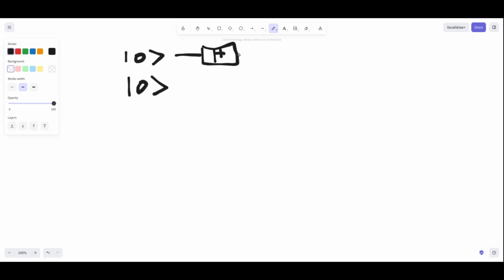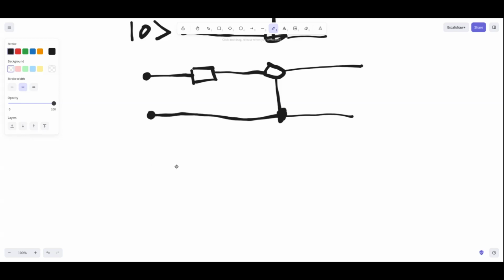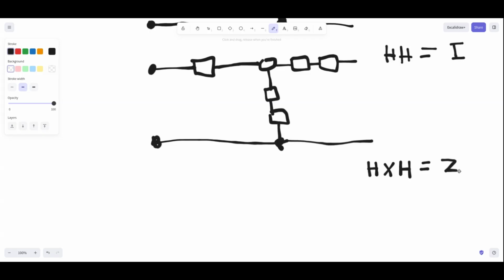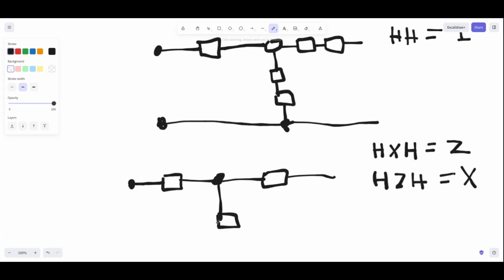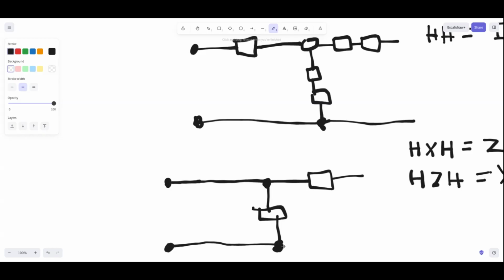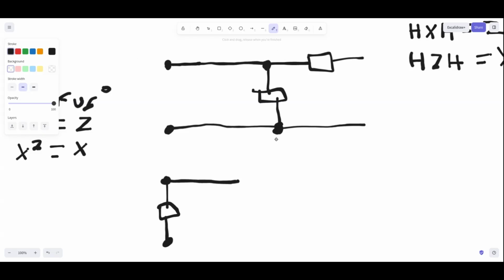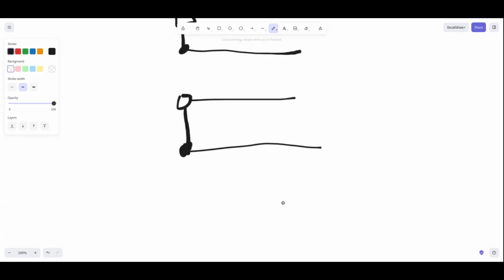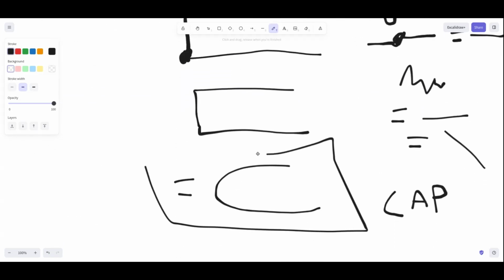Simplification of circuits in ZX-calculus ; exercice 1